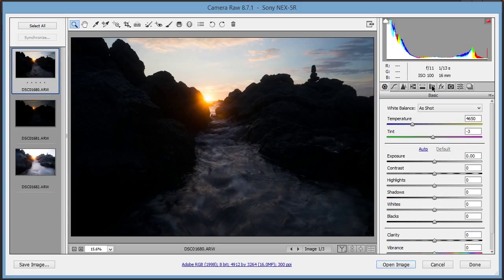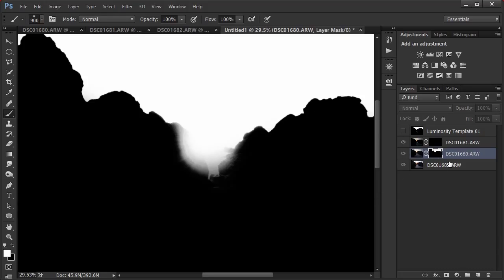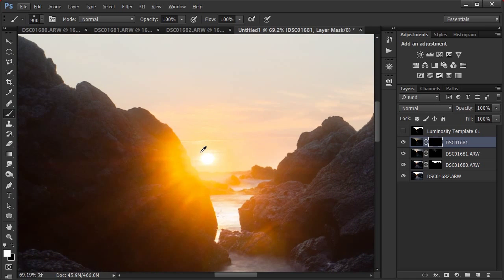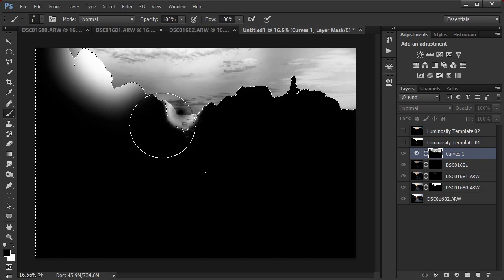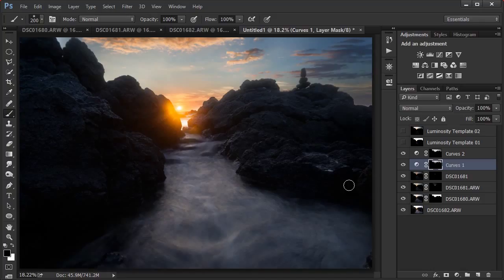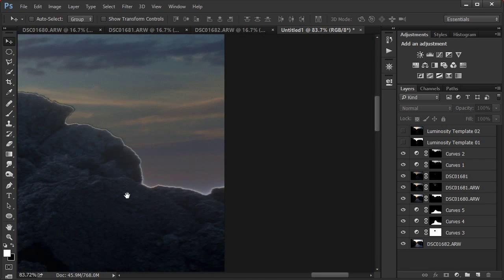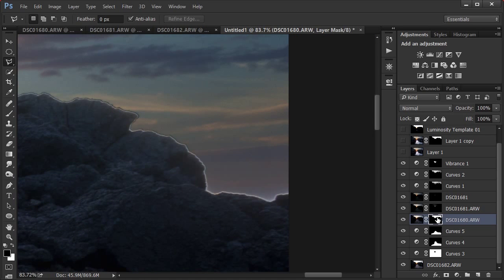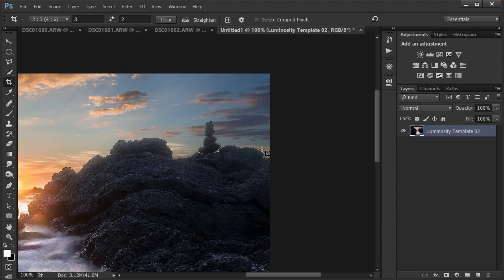Landscape Photo Editing Session: Advanced Luminosity Mask Adjustments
In this episode, I explain how I use luminosity templates to create refined luminosity masks to make advanced adjusments to the image.